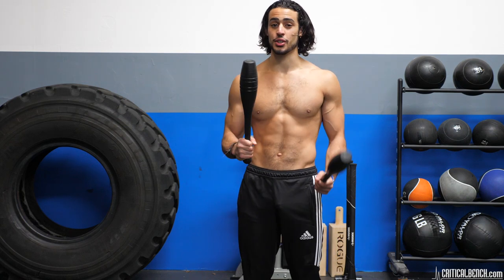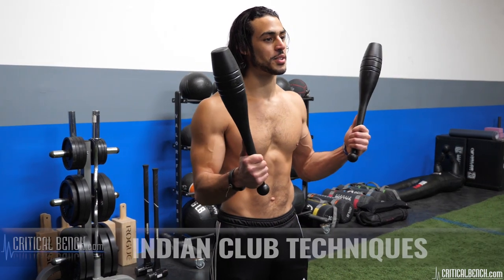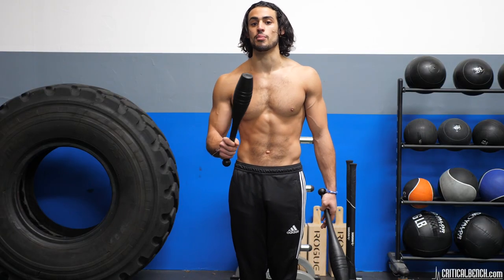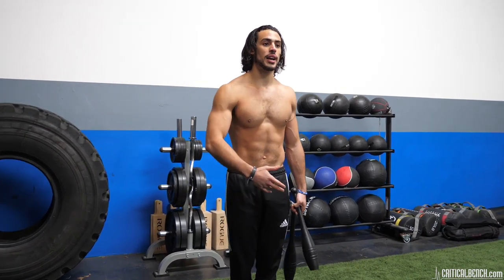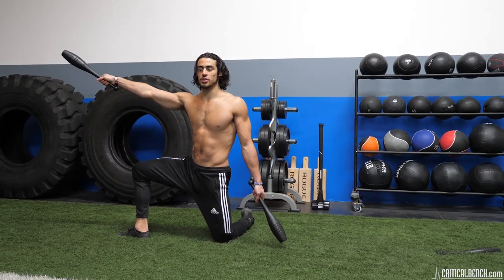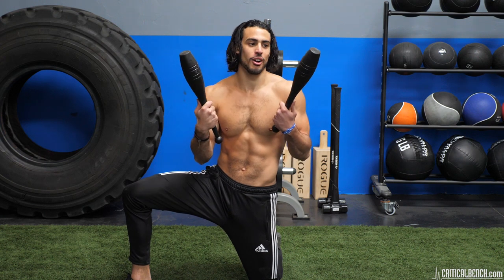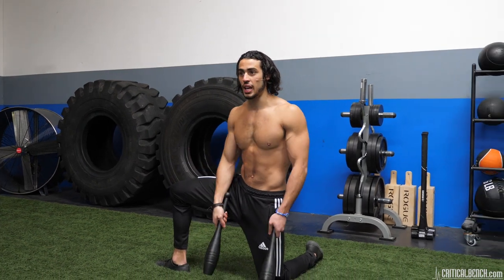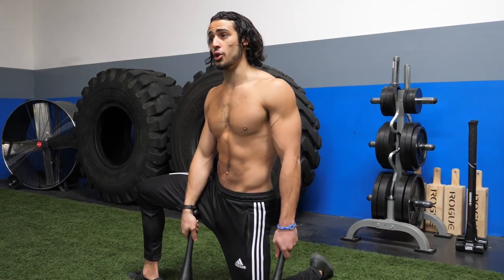Essential Indian Club Techniques for Beginners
FREE pdf - How Actors Get Shredded

Indian Clubs are one of the most basic and ancient fitness tools still in use today. Originally developed by Persian Pehlwani wrestlers, the club swinging methodology spread throughout the Middle East and was eventually adopted by British soldiers in the 19th century.

 Indian Clubs are an excellent tool for maintaining upper body joint integrity. The fluid motions created by using these 2 lb. clubs can increase mobility in the upper back, shoulders, elbows, and wrists.

Strength Coach, Yoga Instructor & Military Specialist Zach Zenios teaches you how to use the Indian Club safely and efficiently. This video is the perfect tutorial for beginners.

Key points from this video:
-Have proper posture
-Practice and master your breathing
-Keep your shoulders back & down
-Keep a relaxed grip

The key to indian clubs is to do it well before doing it fast so take Coach Zach's notes and apply it to your training.

How to UNLOCK Your Tight Hip Flexors Today!